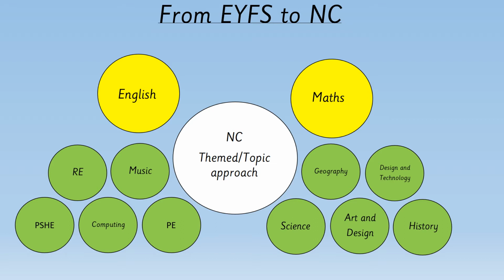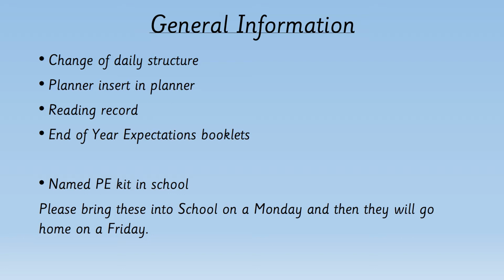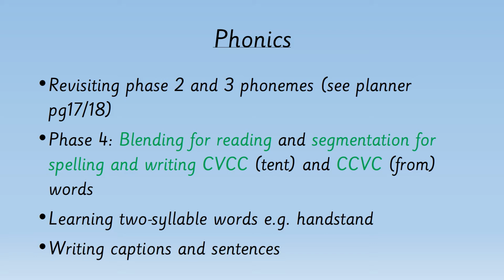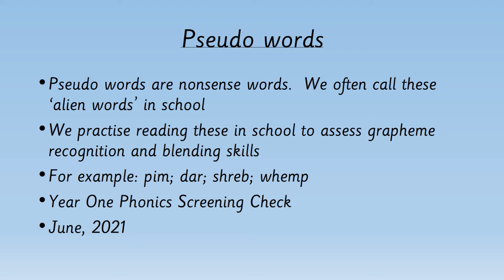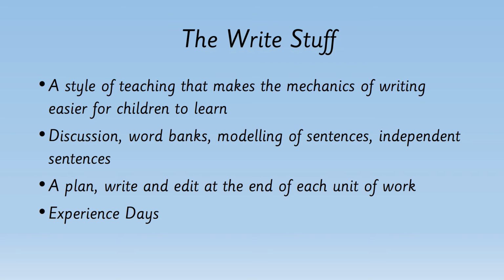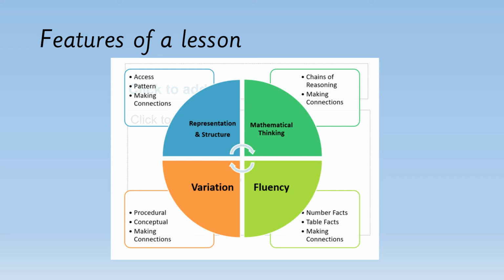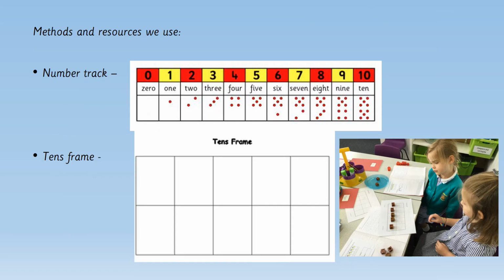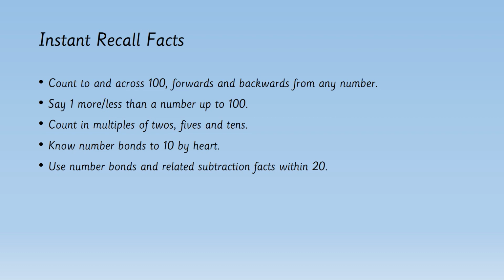Year One Information Meeting 2020